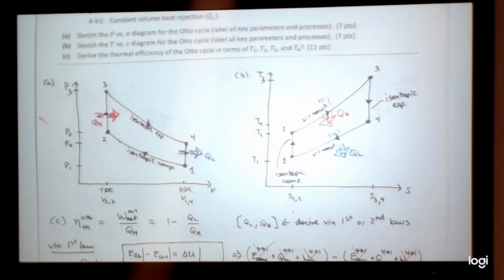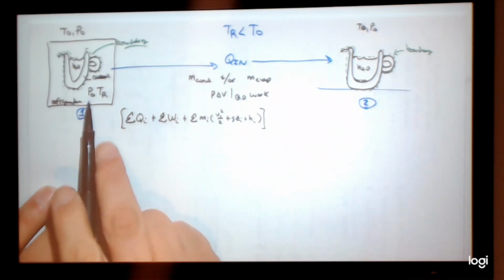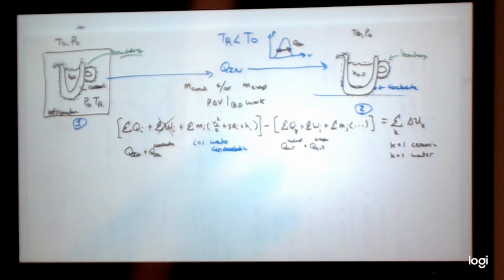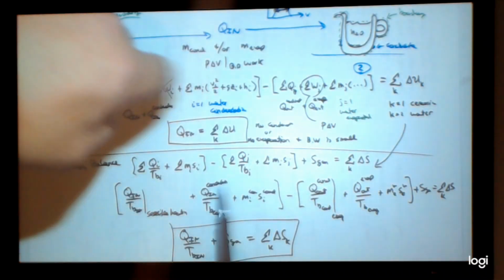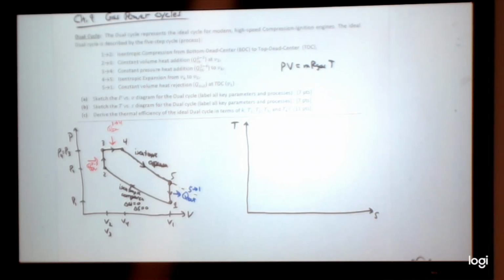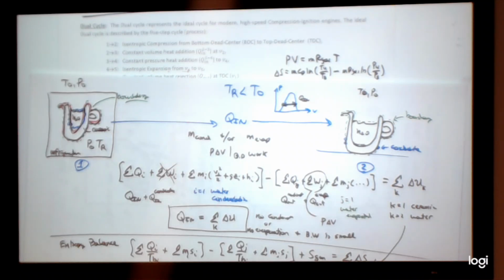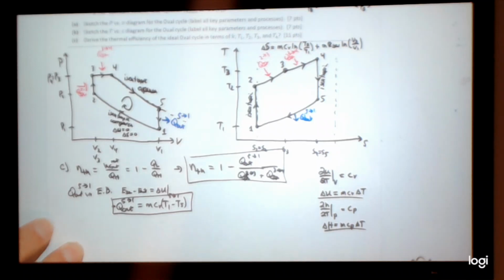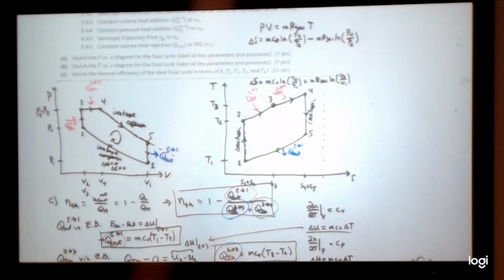WaterCup and ideal Dual Gas Power Cycle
Part 1: General Energy and Entropy balance on a cup of water removed from at refrigerator.
Part 2: Discussion of the ideal Dual gas power cycle (with a focus on the corresponding P-v and T-s diagrams and calculation of the thermal efficiency).